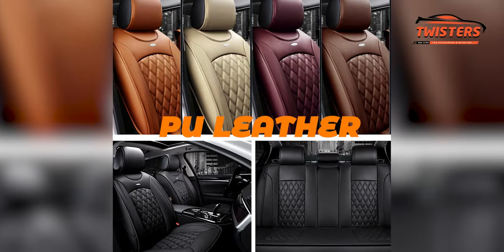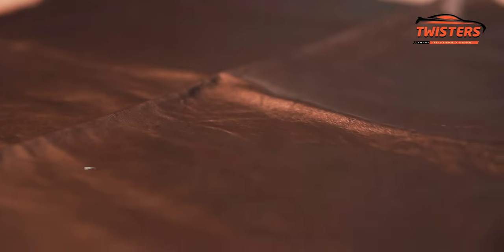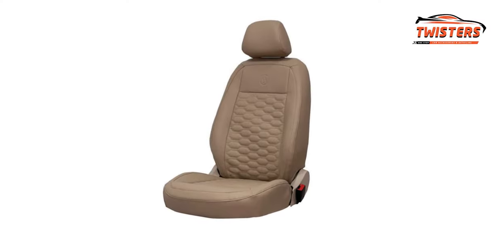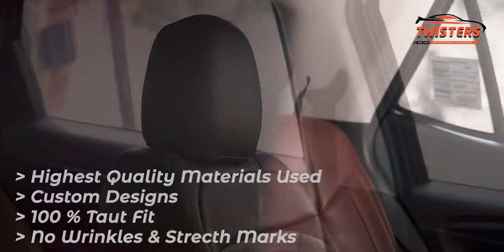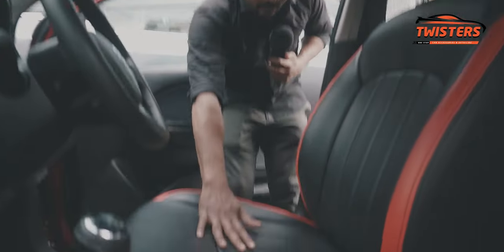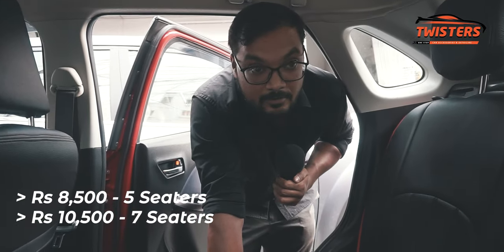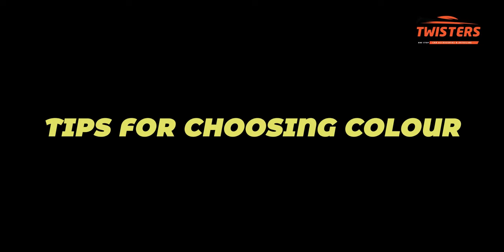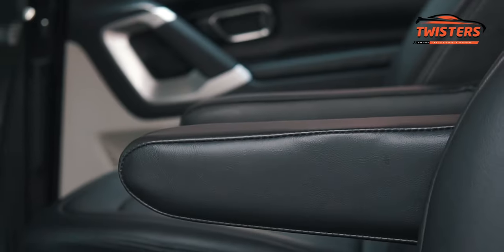Best Car seat covers || Baleno || Creta || Venue || Safari || Bucket fit || Oem fit || Best price.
Here is a Short video on how to choose your car seat covers by Twisters Car Audio and Accessories.
Twisters offers 100% High quality Custom made seat covers as per interest and comfort at reasonable prices. These are made to order only and one can choose any design and we will deliver it.